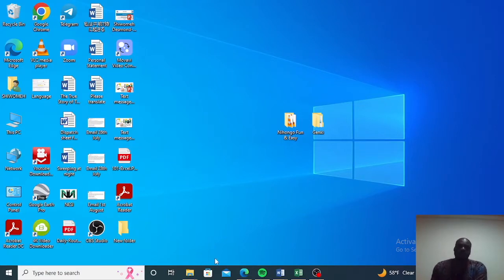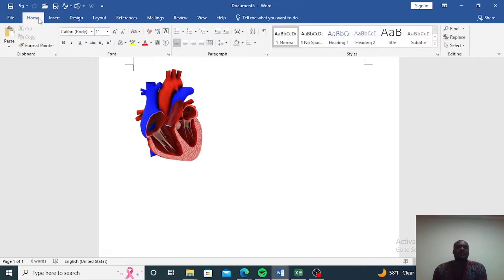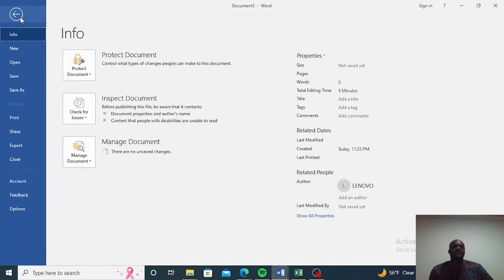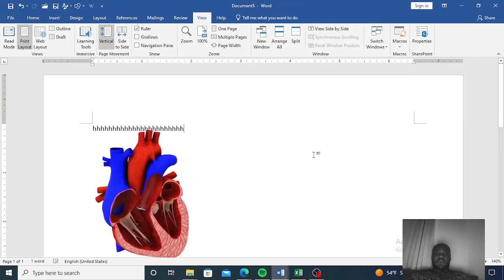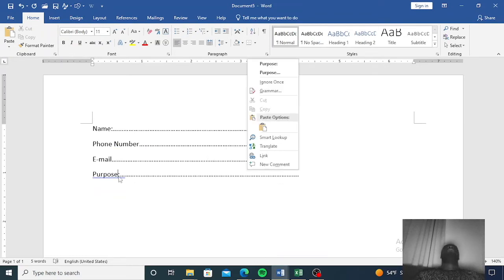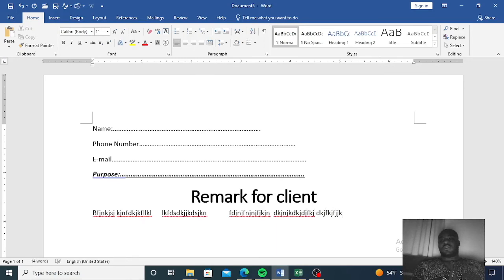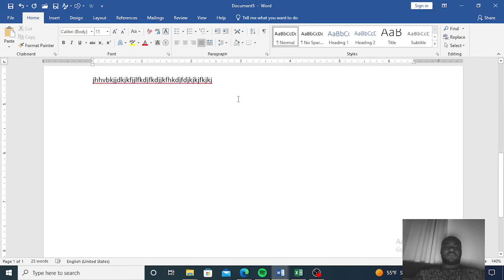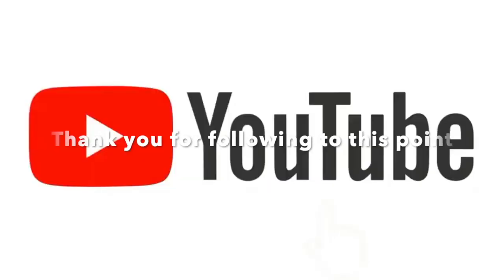MS Word for Beginners Part One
Layout MS-Word and a few important functions necessary to begin creating you own documents in Word.